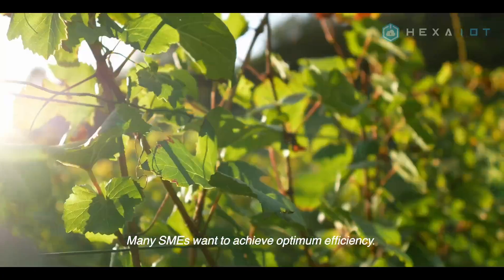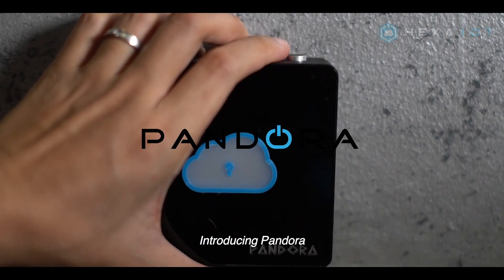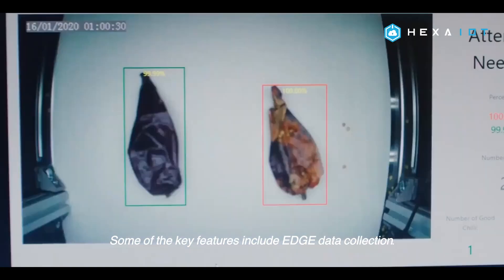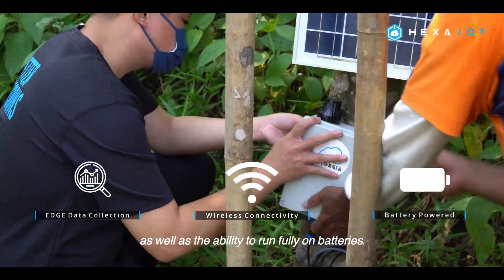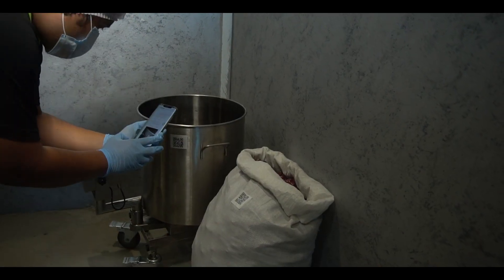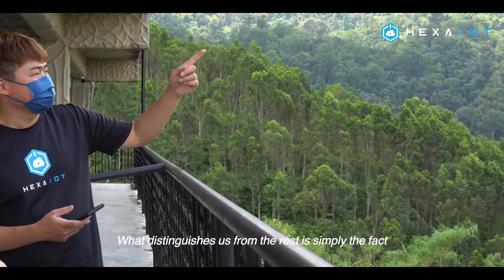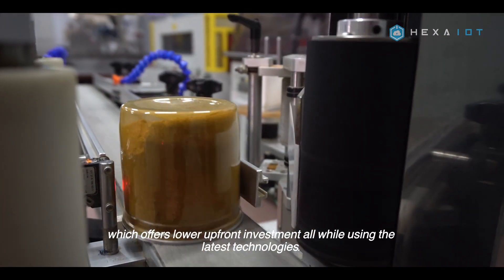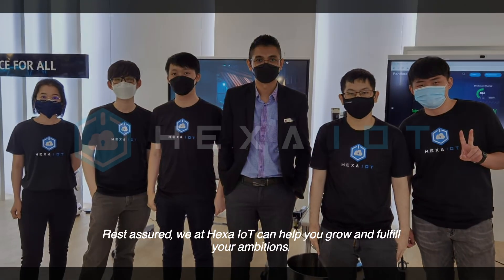Hexa IoT Introduction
Hexa IoT is a Malaysian startup company specializing in IoT platform development.
- Intend to solve manufacturing/agriculture sectors' problems by using IoT solution.
- Current technology is fully wireless, battery powered and cloud integrated.

With our PANDORA platform and devices, user is able to
- Automate data collection,
- Interpretation and analytics,
- Improving yield
- Reducing wastages
- Enhancing preventive maintenance and more

We are ready to implement the most practical and cost-effective IoT product in Malaysia, Singapore, and South East Asia.

"Malaysia affordable IoT Solution for Manufacturer and Agriculture SME"